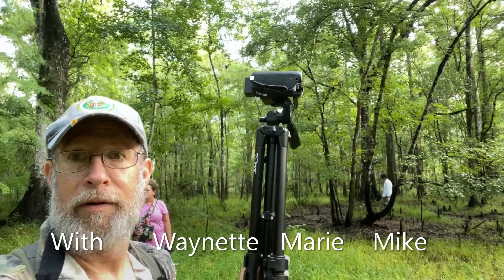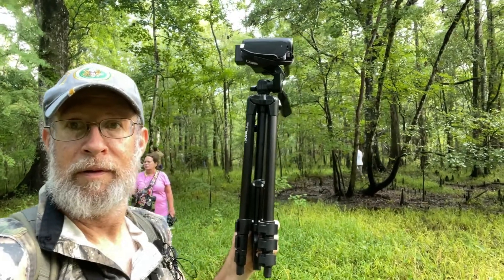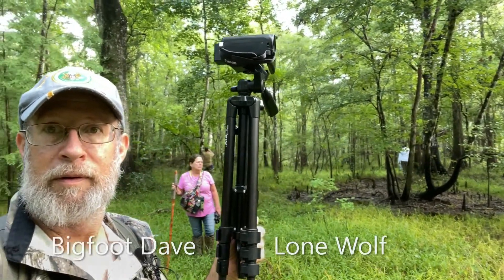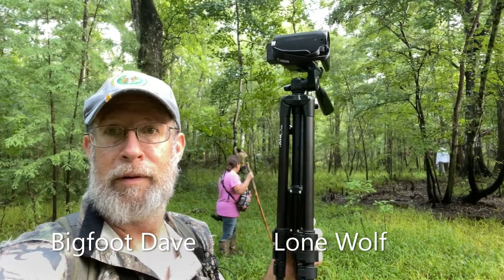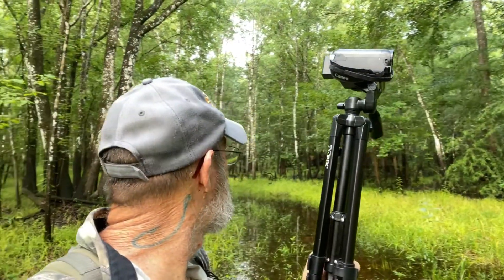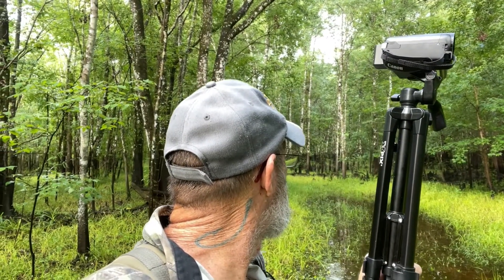Out Along The Withlacoochee River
Another short video to bring you along with us, today we are along the Withlacoochee River in the Green Swamp. With us today is Waynette, Marie, Mike, Bigfoot Dave, and Lone Wolf.